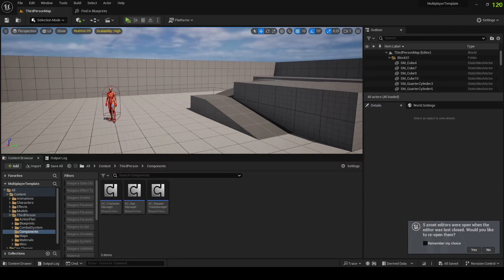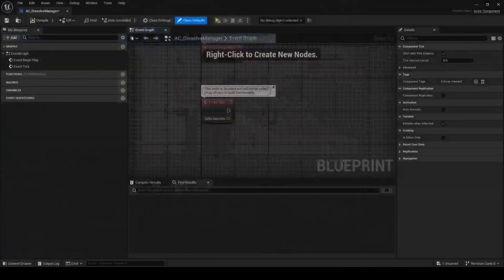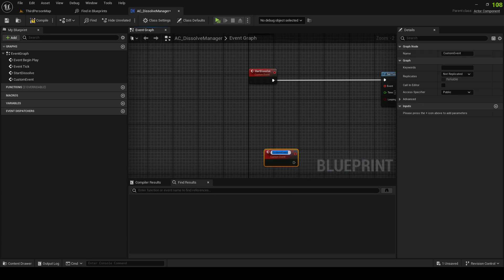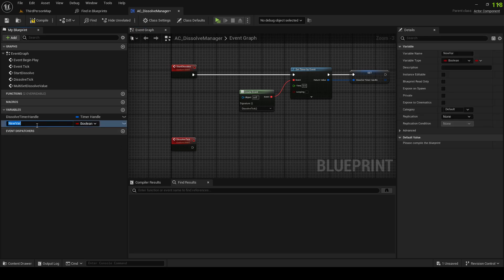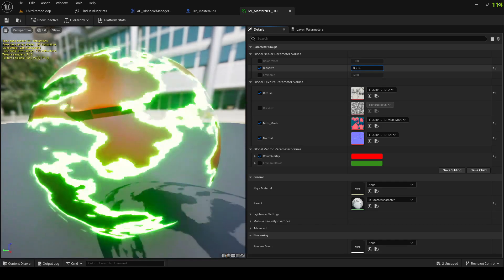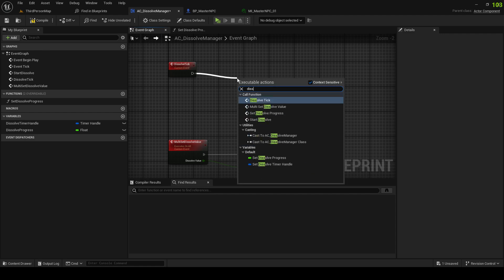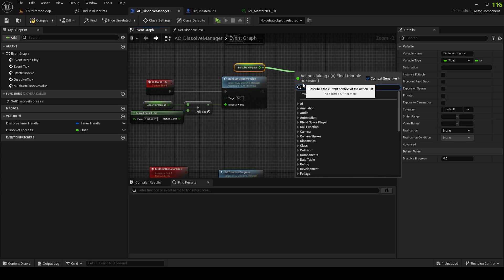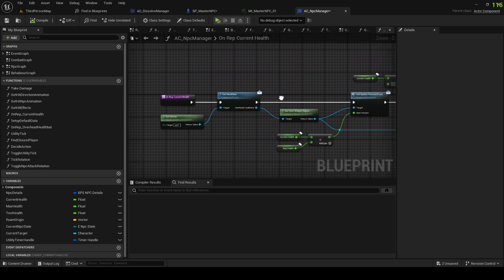UE5 Full Co-Op Game Tutorial #34 - Dissolve On Death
Hey All! In this video we will add a dissolve effect to when our characters die.

The Goal of this tutorial series is to create a full Roguelite Fantasy/Action prototype all the way from main menu into a finished level. Everything will be replicated for Co-Op/Multiplayer play.